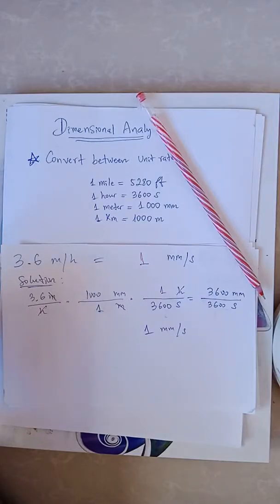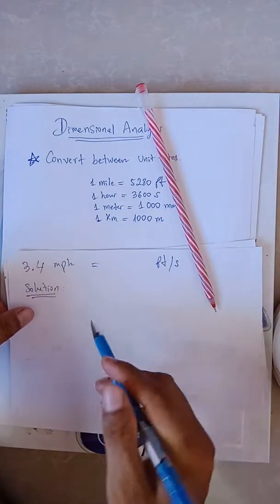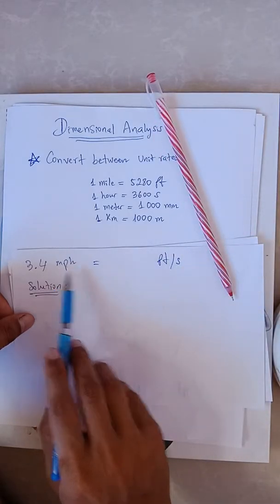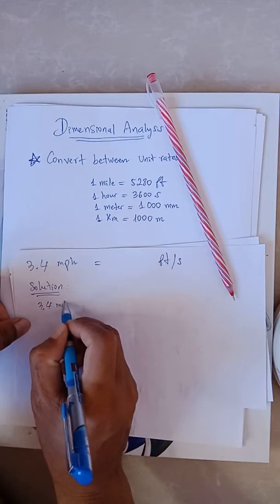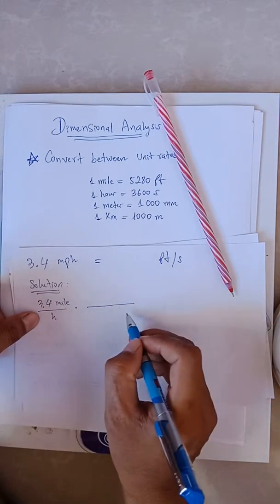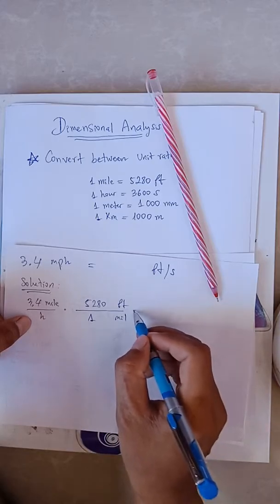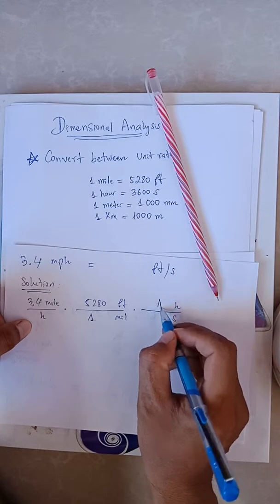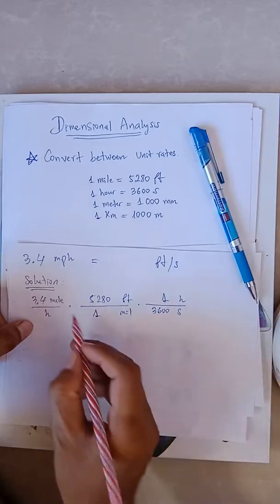Math Tutorial: How to convert between Unit Rates Part 3/4